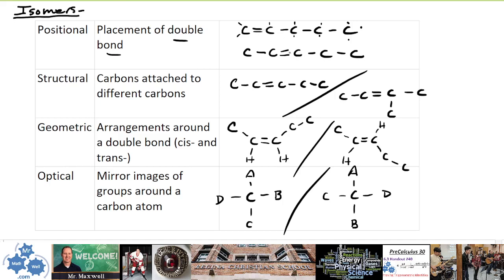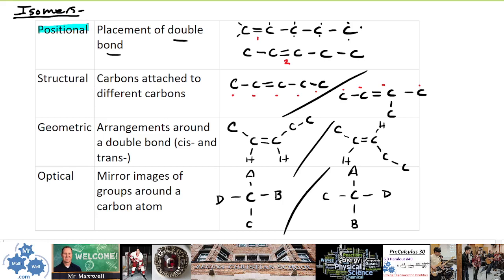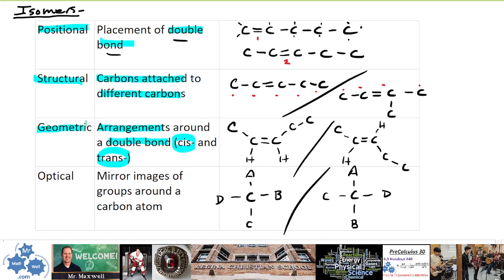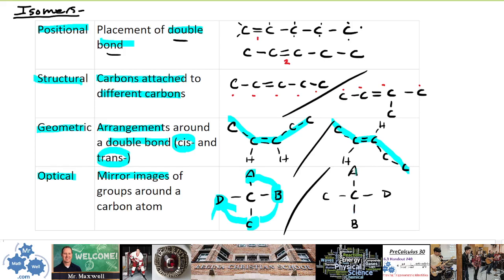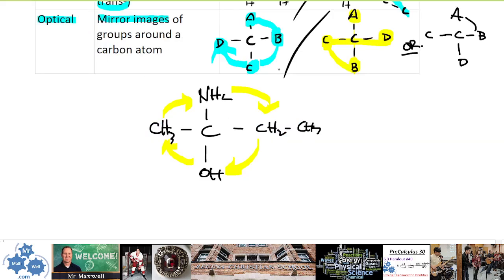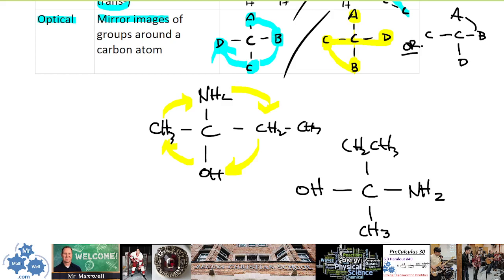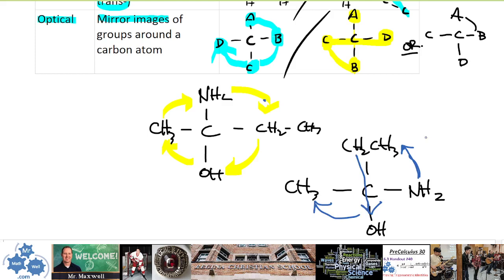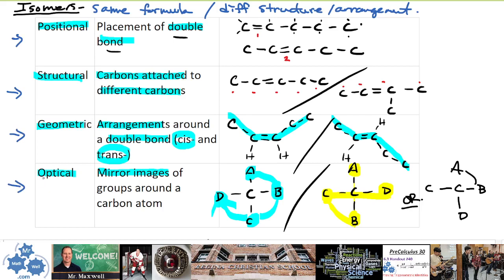Chemistry 30 Isomers Review MathWell